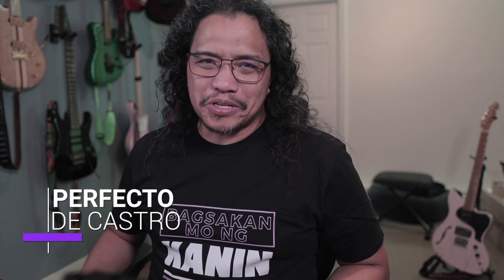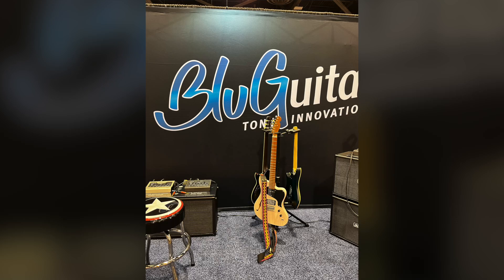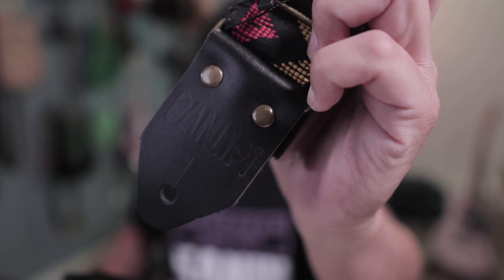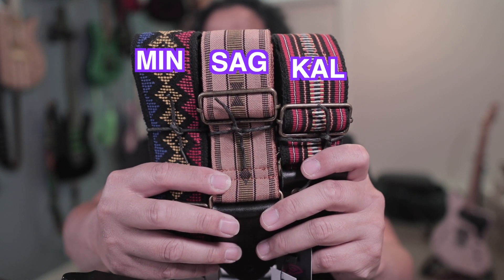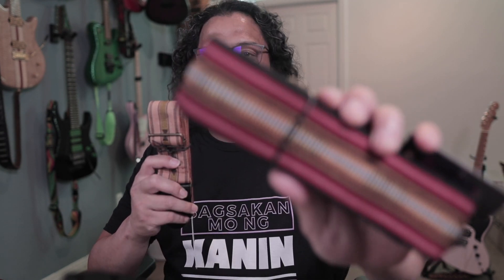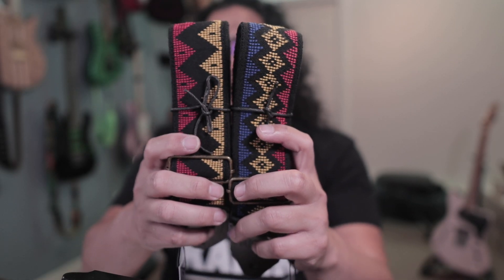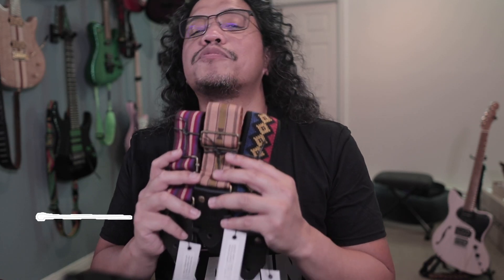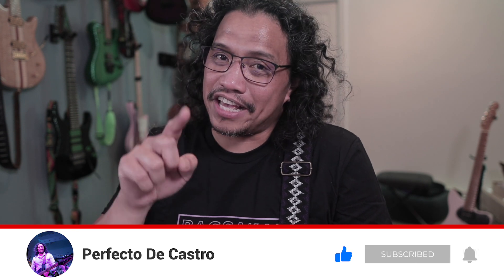Introducing PANLIPI - guitar straps handwoven by indigenous Philippine tribes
Panlipi straps feature designs handwoven by indigenous Philippine tribes